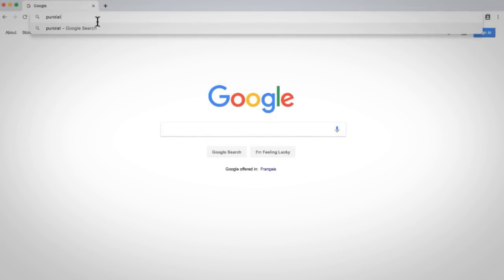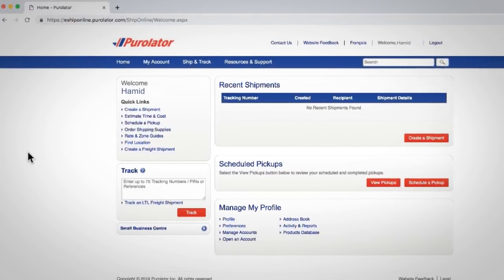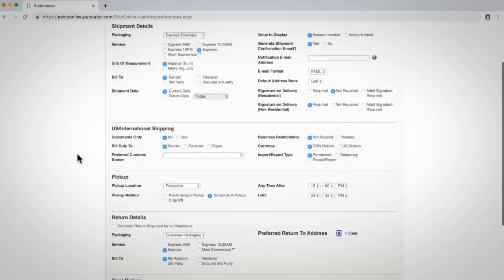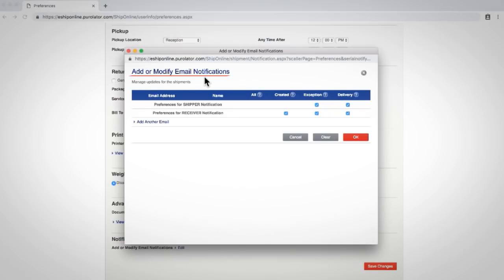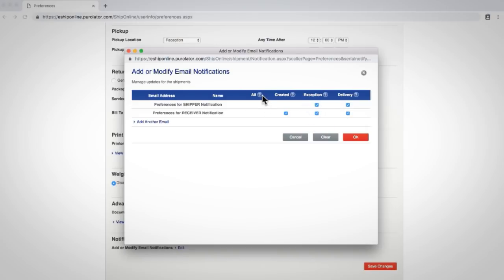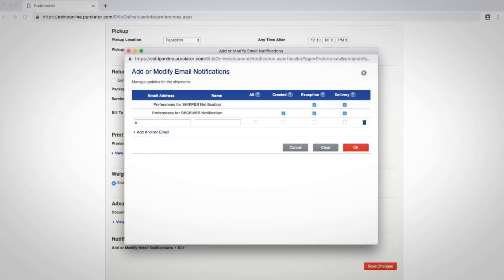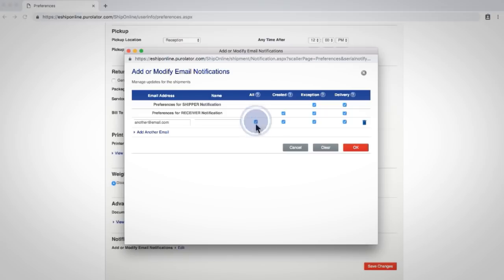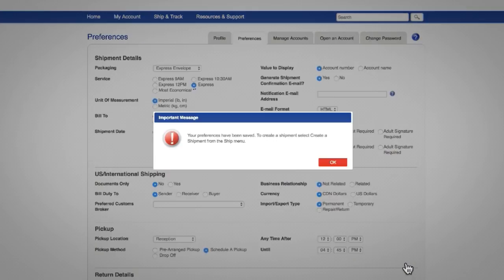Manage Purolator Notification Preferences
This video will show you step by step, how to manage the types of email notifications you (the shipper) and the receiver will get at various stages of the shipping process.

These will be your default email notification preferences and will be used for each shipment you send from your Purolator E-Ship® Online account.